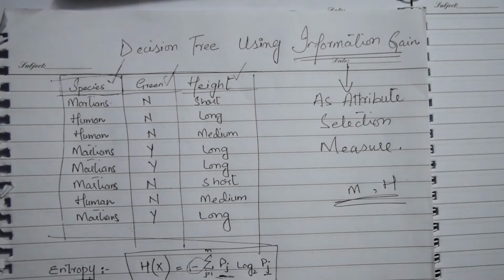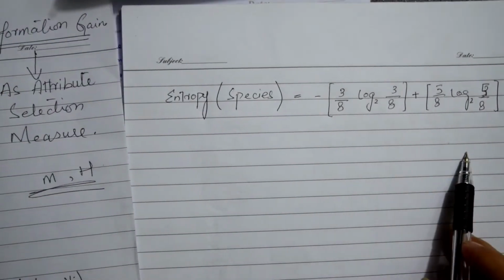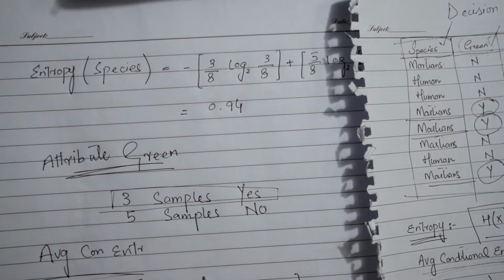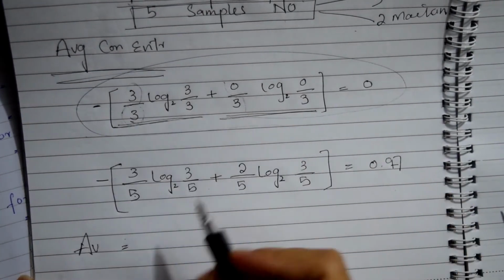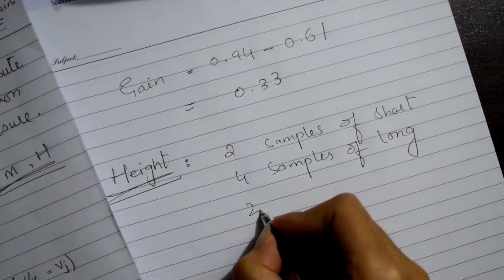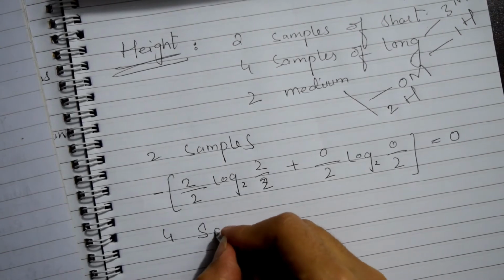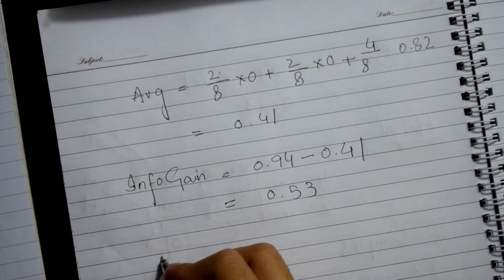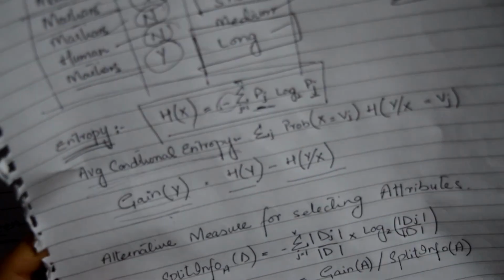Decision Tree Induction Algorithm